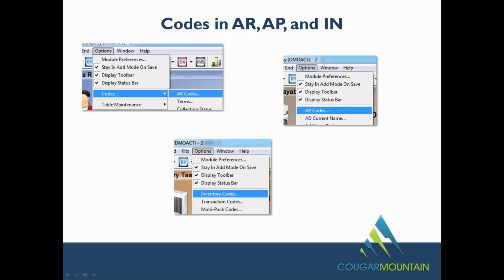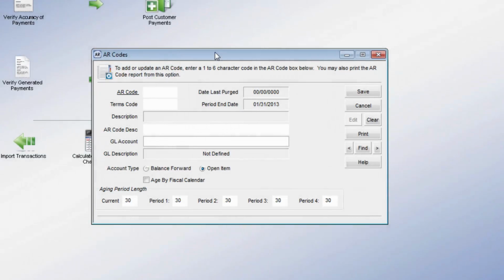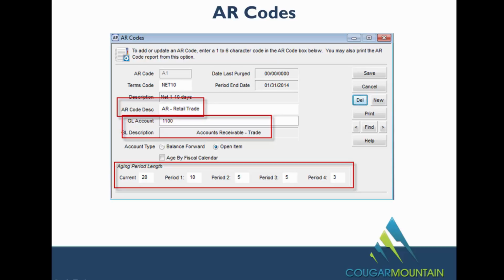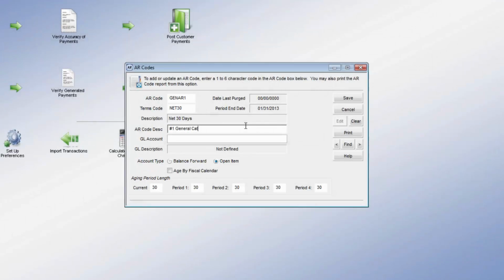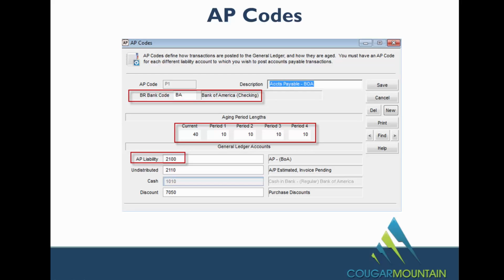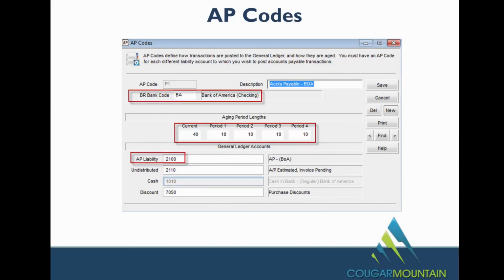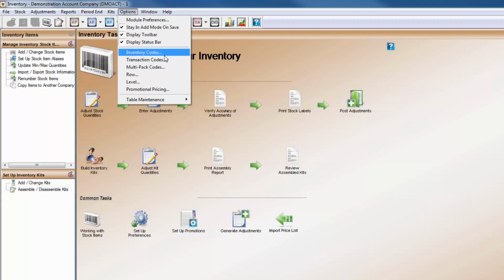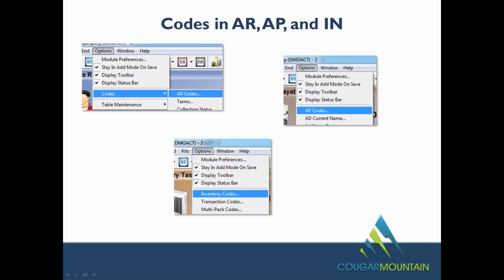Codes in AR, AP, and IN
An overview of how Accounts Receivable Codes, Accounts Payable Codes, and Inventory Codes are used in Denali.